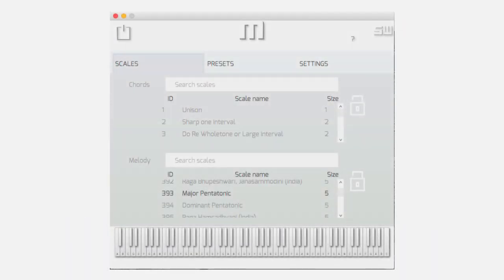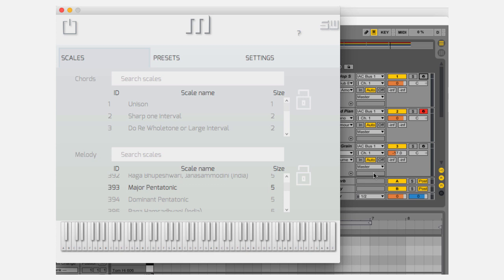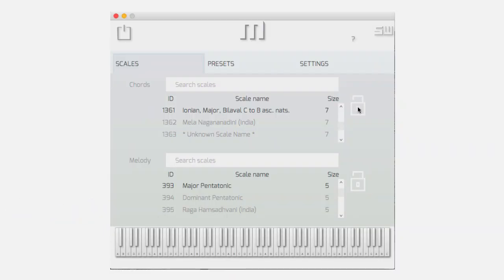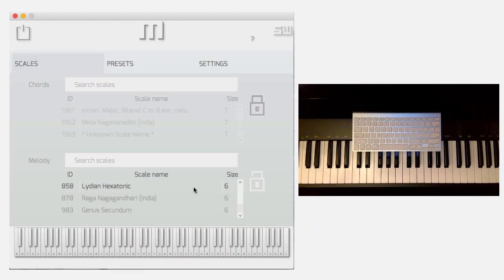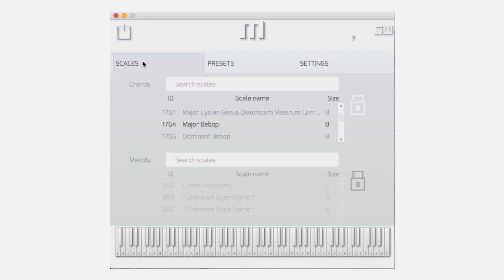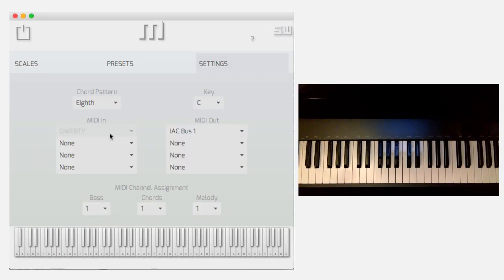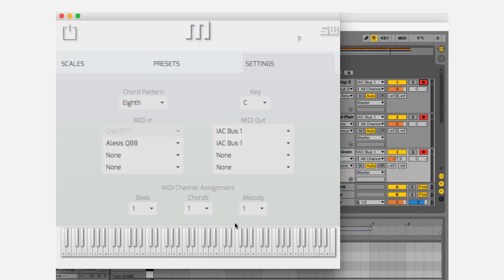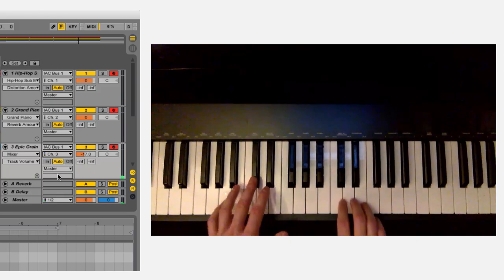Middle Overview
Check out this video to learn what Middle is all about!